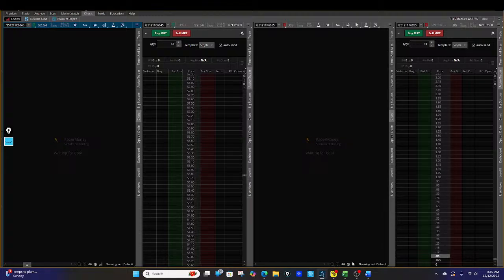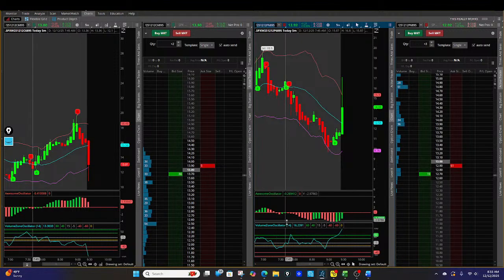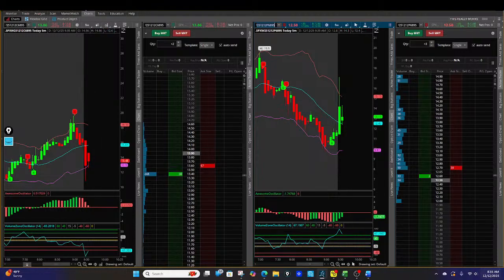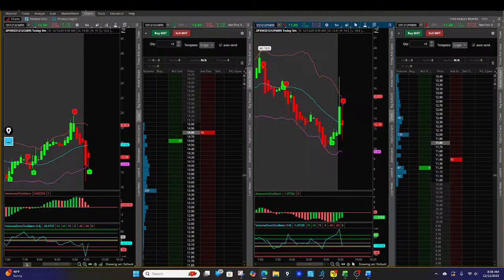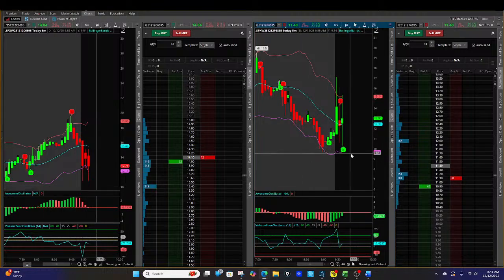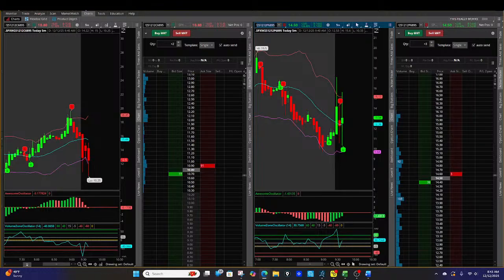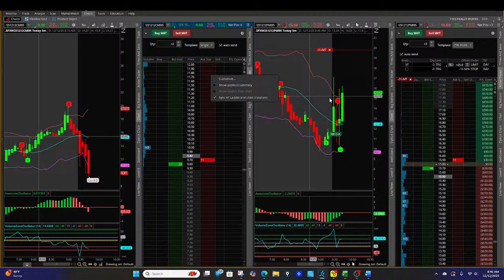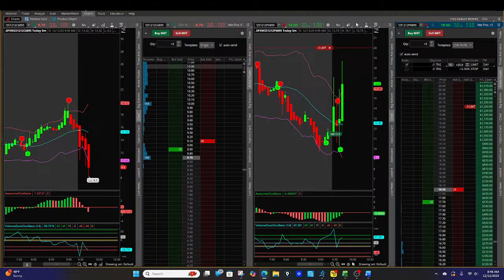0DTE SPX Options Live Stream